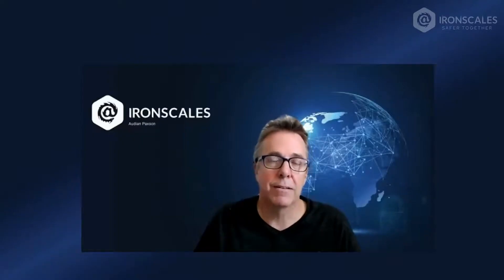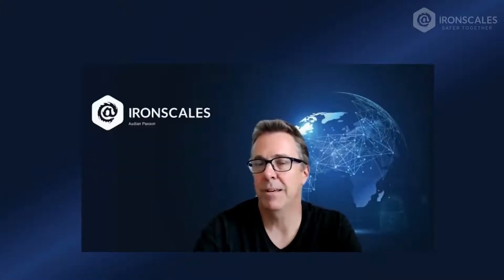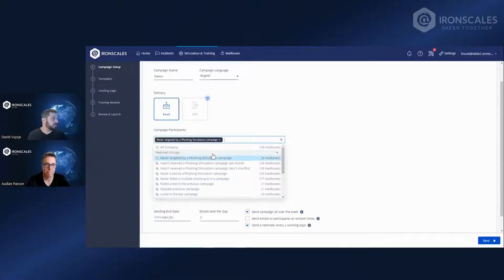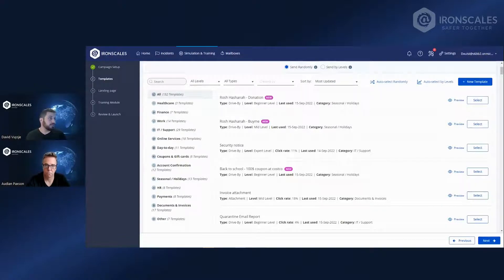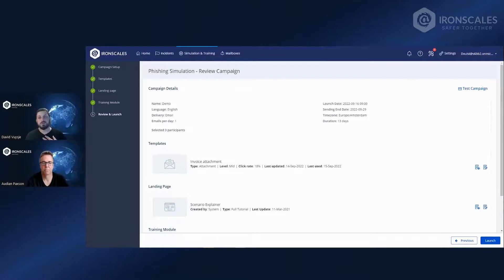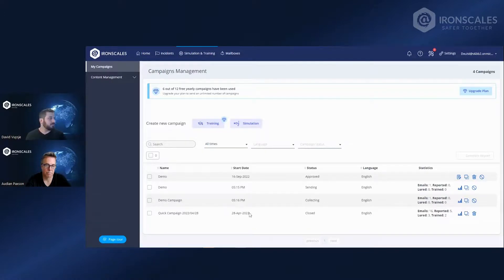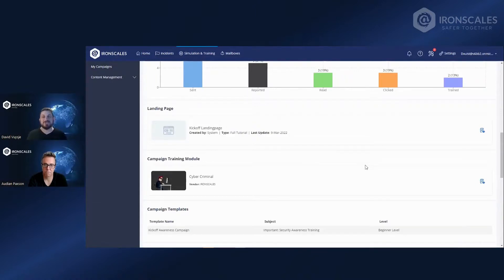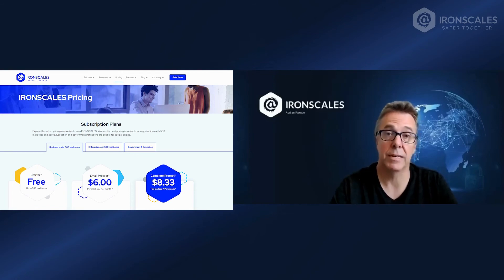IRONSCALES™ Starter™ for Phishing Simulation Testing Tutorial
In this video, members of the IRONSCALES™ Product Team provide a tutorial of IRONSCALES™ Starter™ for Phishing Simulation Testing.

We believe cybersecurity is a right for everyone, so we created IRONSCALES™ Starter™. This plan is FREE of charge and includes email security features every organization should have including Phishing Simulation & Training, a Threat Management Dashboard, and a host of other valuable cybersecurity features.